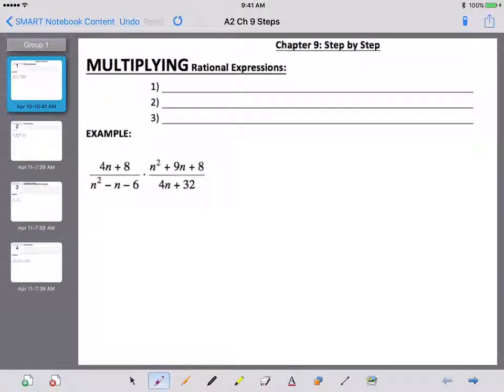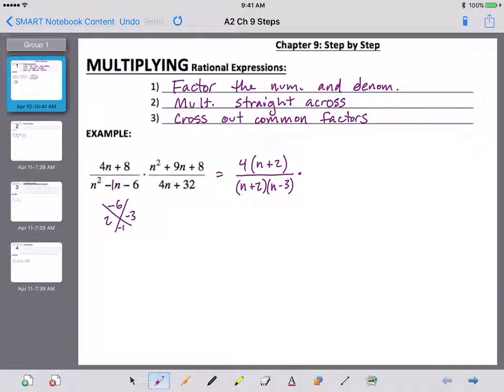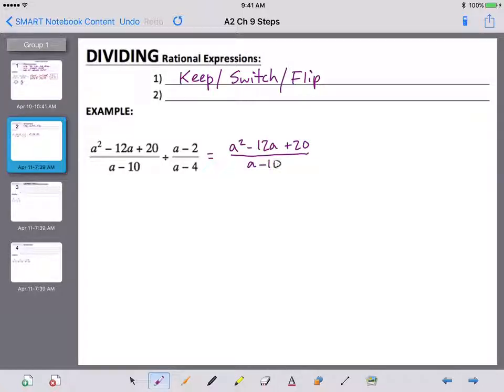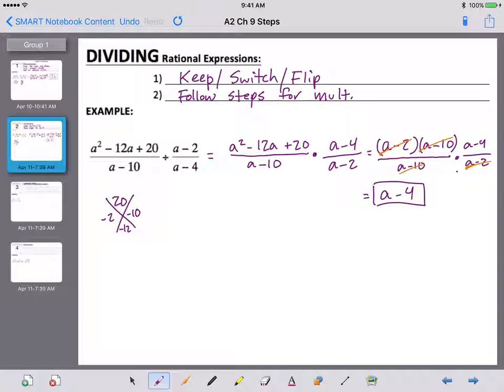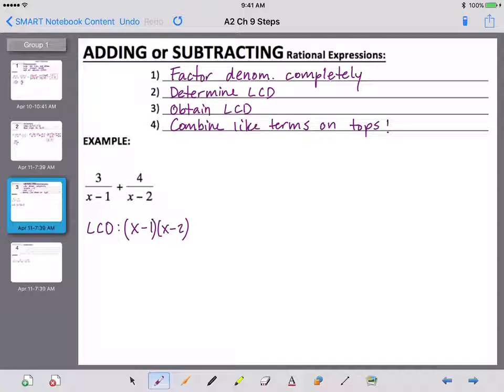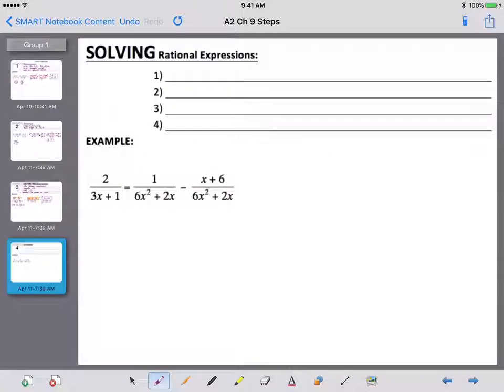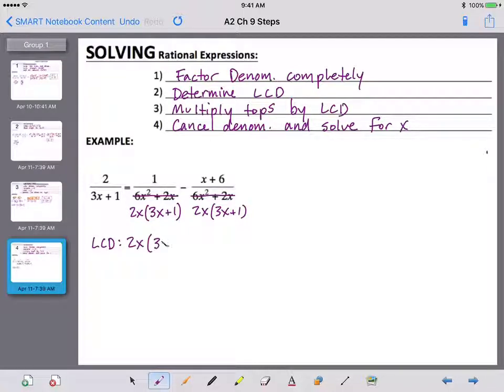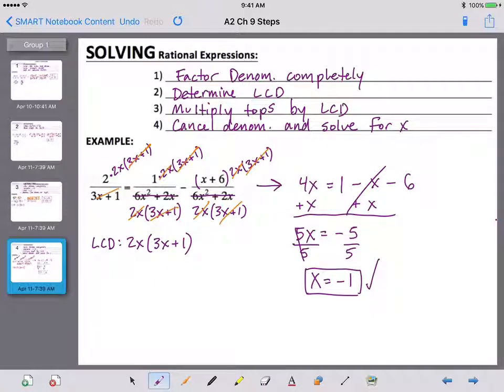Step by Step Multiplying, Dividing, Adding/Subtracting, Solving Rational Expressions/Equations